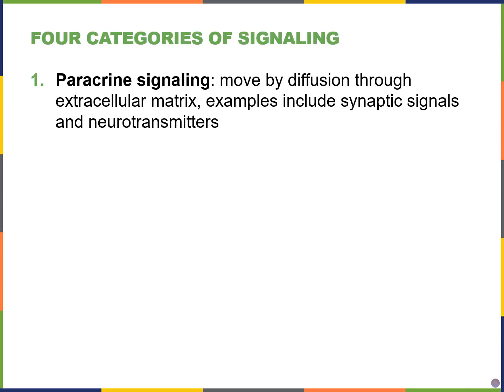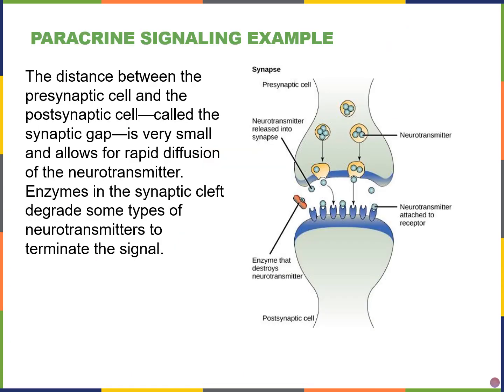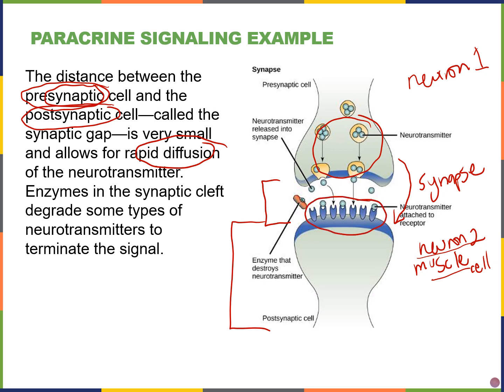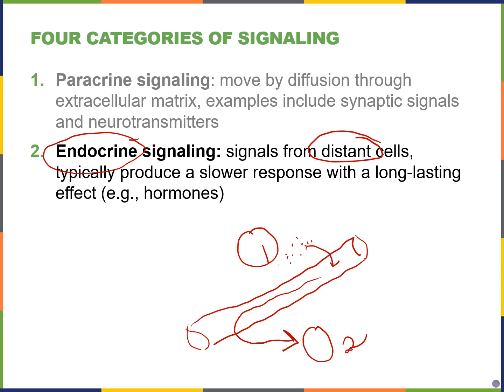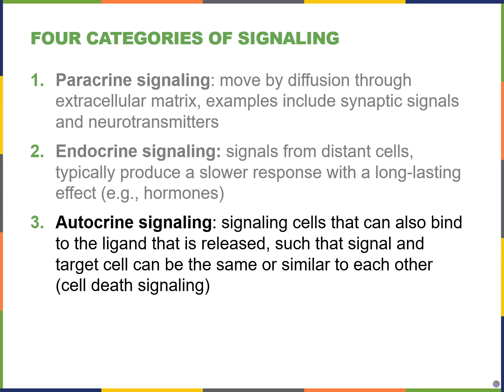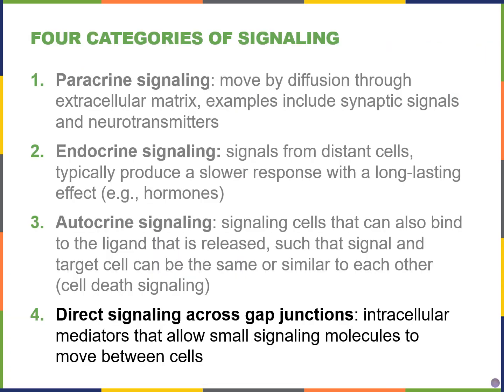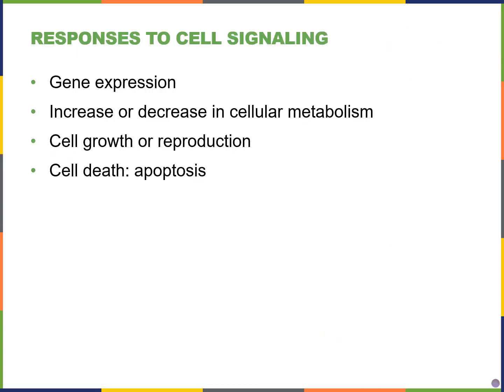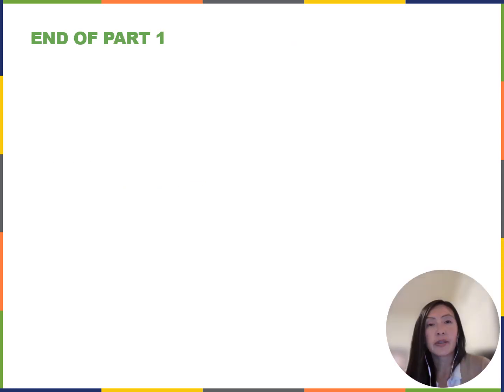Biology2E Ch9 MChen Lecture Video Part1